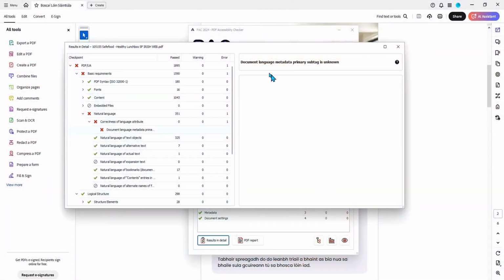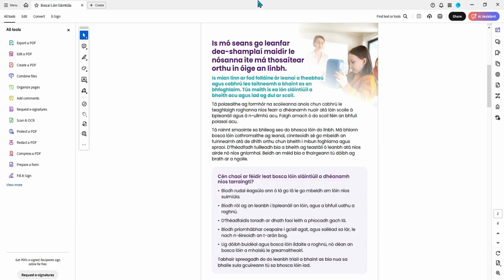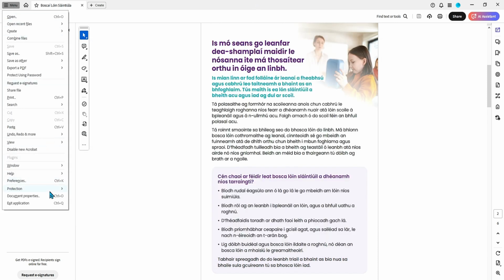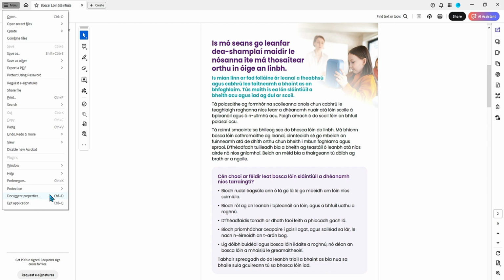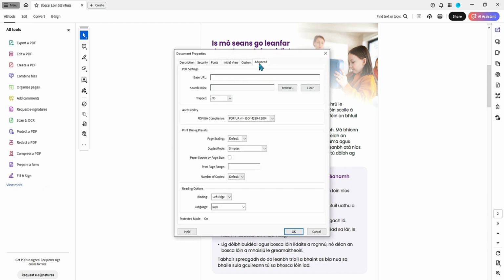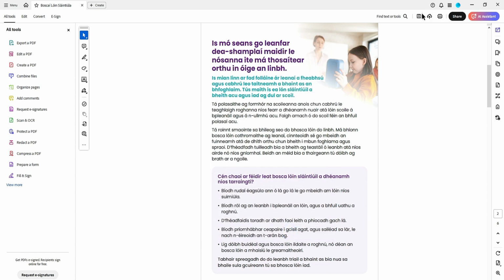Document Language meta data primary Subtag is Unknown | PAC 2024 | WCAG AA | Adobe Acrobat Pro DC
This video walks users through how to fix the "Document Language Metadata Primary Sub Tag is Unknown" error in the PAC 2024 tool.